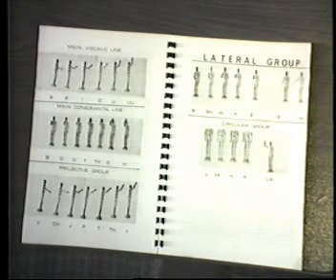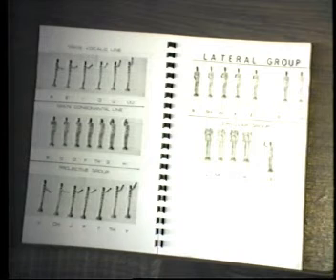THE PHYSICAL FOUNDATION OF LANGUAGE 2: Classifying elements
The systematic relation between speechsound elements and arm-movement elements: five categories for full texts